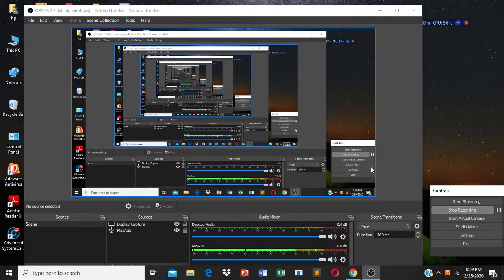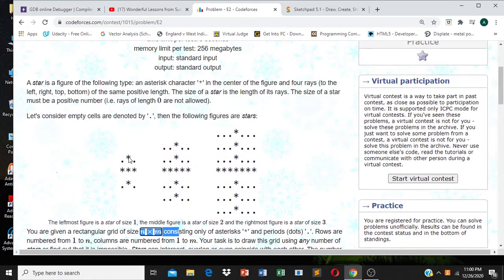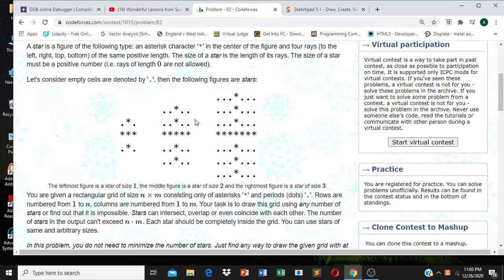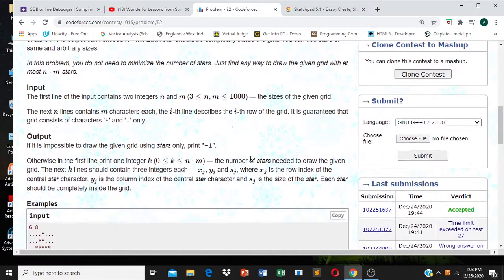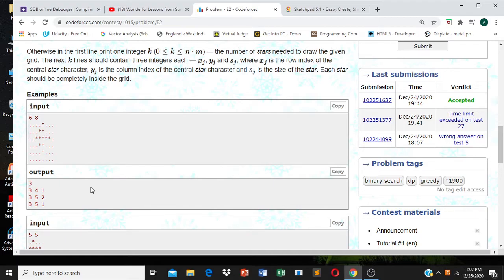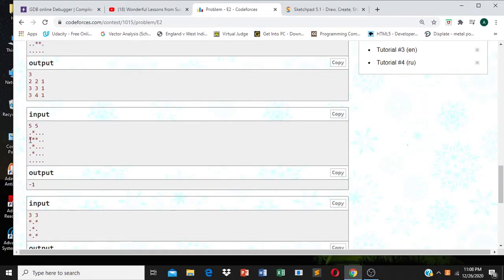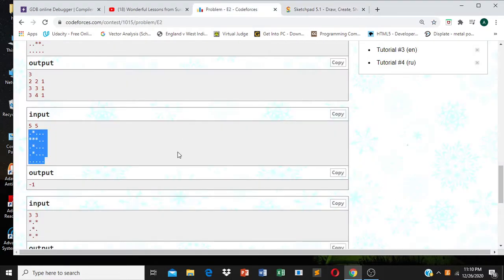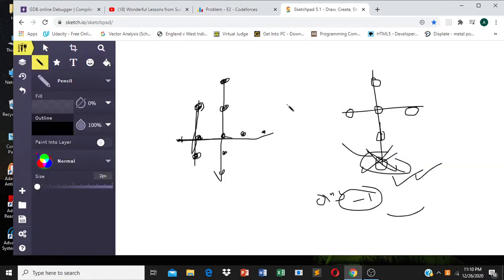STARS DRAWING | (EASY + HARD) | CODEFORCES | DIV-3 | ROUND 501